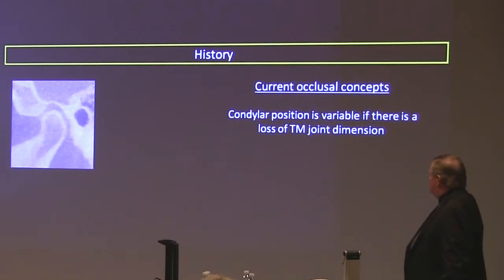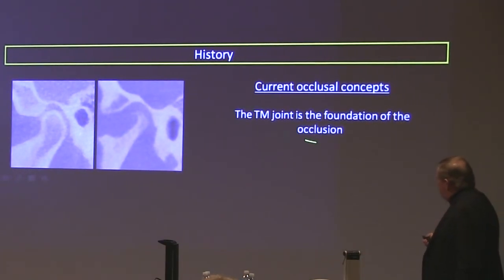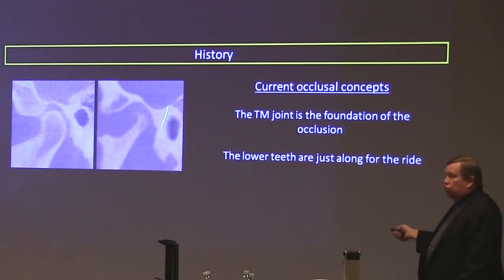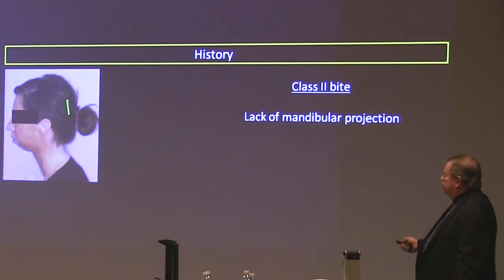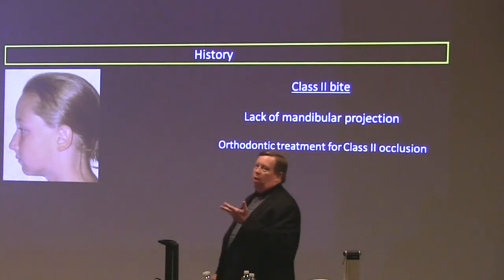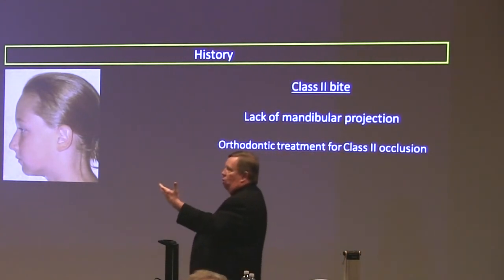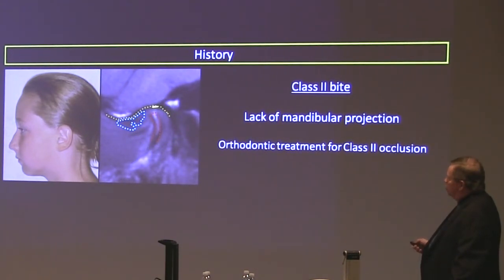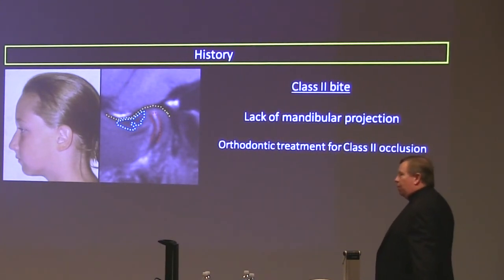Foundational Occlusion: Linking the patient's history to the cause of their malocclusion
Instructors: Mark Piper DMD, MD
Jim McKee DDS

Location: The ADA Building - Main Lecture Hall
211 East Chicago Ave.

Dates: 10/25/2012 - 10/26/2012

Fees: $1,295 per doctor
$500 for each additional staff member (permitting space)

Maximum class size: 100